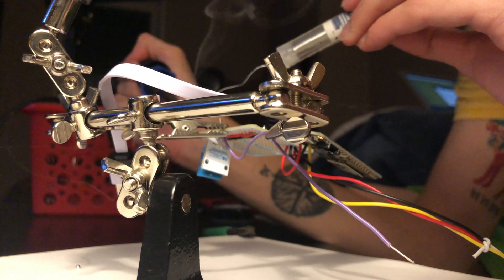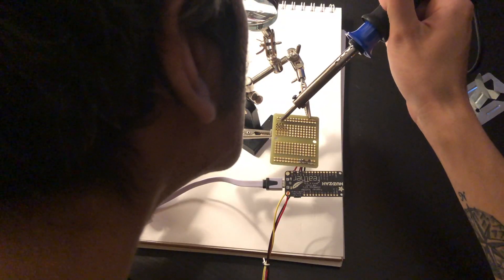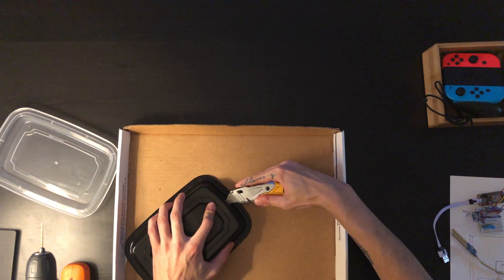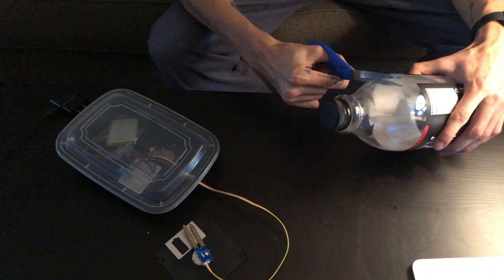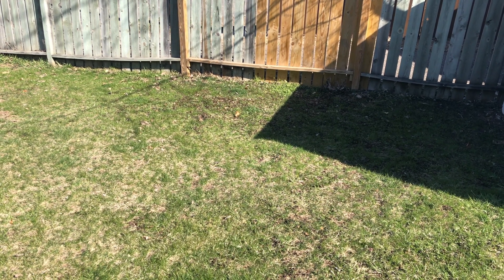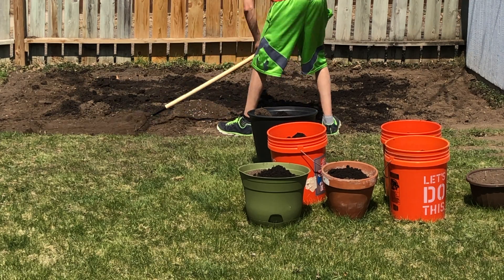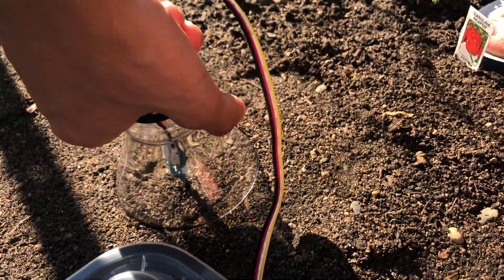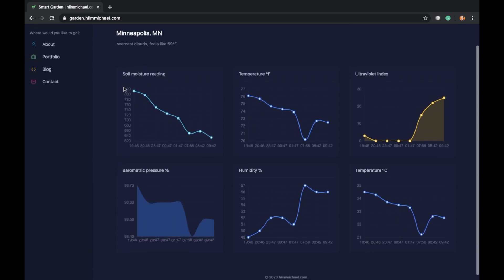Coding an Arduino Garden That Sends Text Messages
In this video, I create a smart garden using Arduino with a wide variety of sensors. I then connect it up to the cloud using AWS API Gateway and Lambda.

Buy the things I make:

WeBull get 2 free stocks with $100 deposit!

Michael Coughlin is not a registered financial advisor. This content can never take into account a particular person's financial position and thus can never offer personal financial advice and is not meant to be a solicitation or recommendation to buy, sell, or hold any positions in any indices or financial markets. Investing presents significant risk, please speak with a registered fiduciary if you are considering investing.